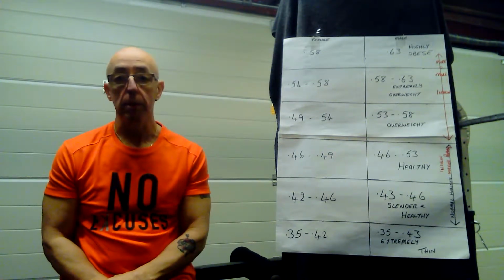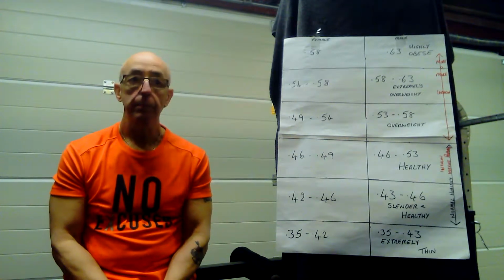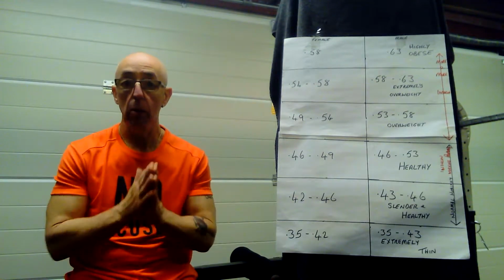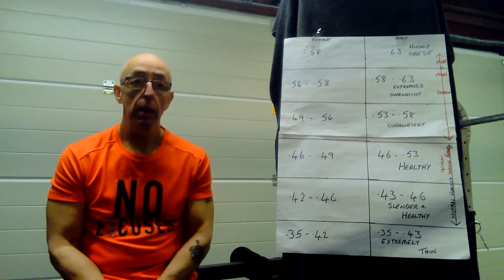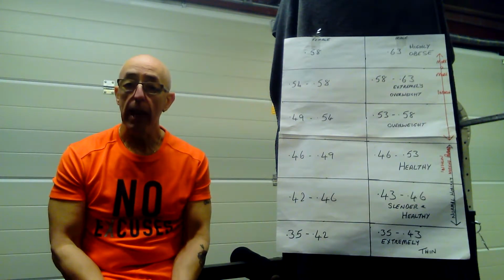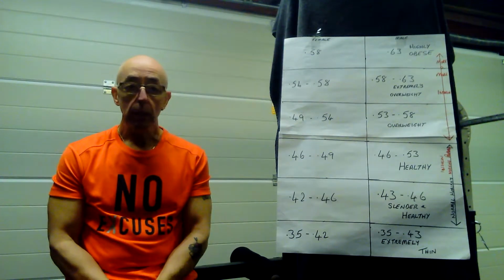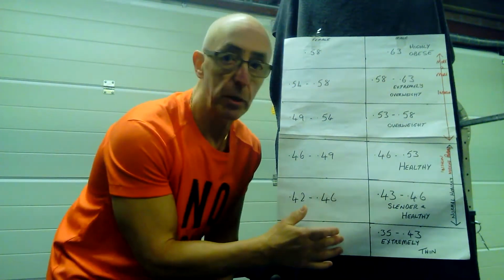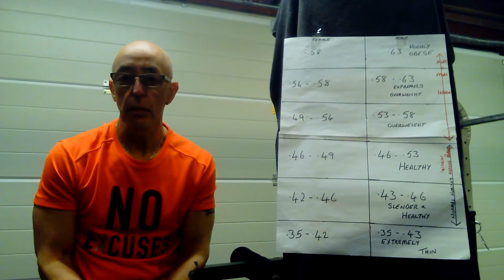Are you Insulin Resistant. Try this to check.